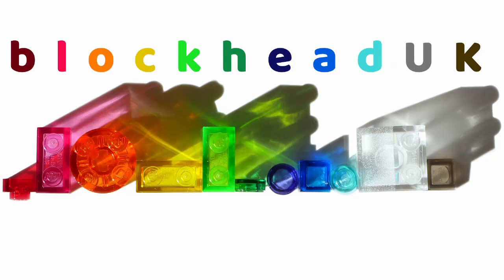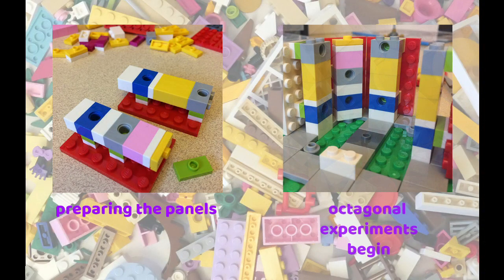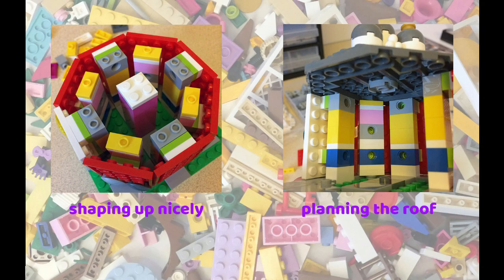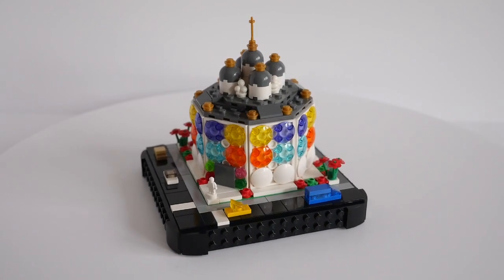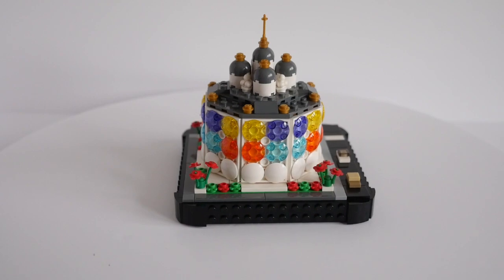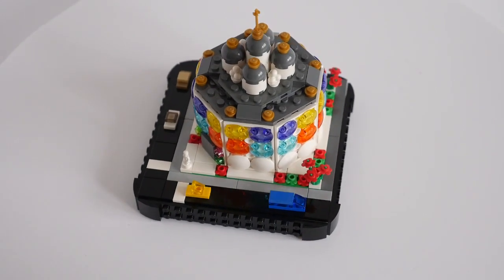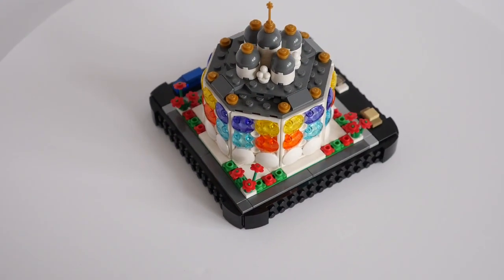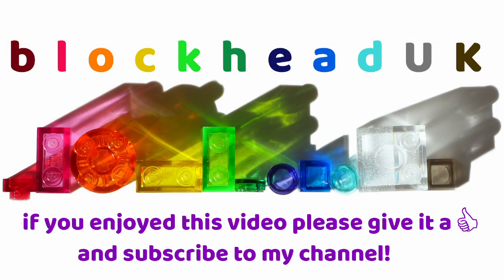St. Octavius' Church - LEGO Micropolis Block by Blockhead #21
This was a challenging model to design, as I wanted an octagonal building with plates for the walls and studs facing inwards. Lots of experiments later, I finally had the structure sorted out and St. Octavius' Church was added to my LEGO Micropolis project.

Thanks to Jakob from Brick Bakery for asking the question - check out his excellent channel